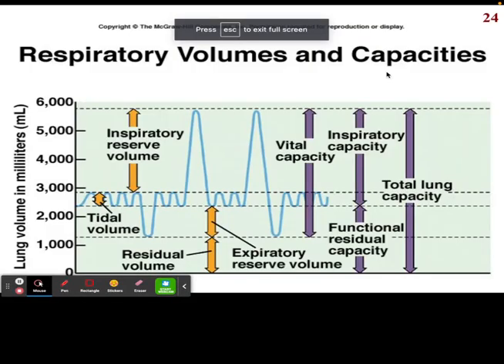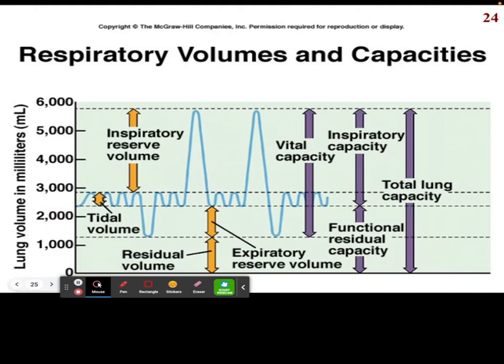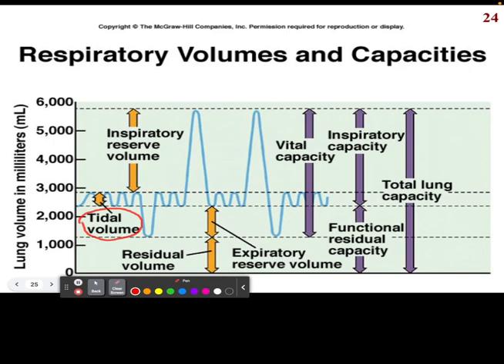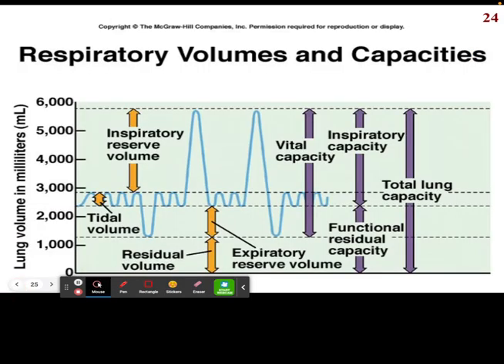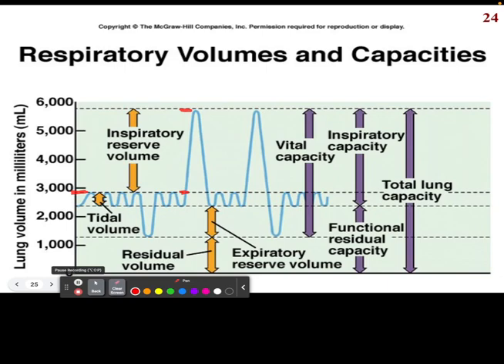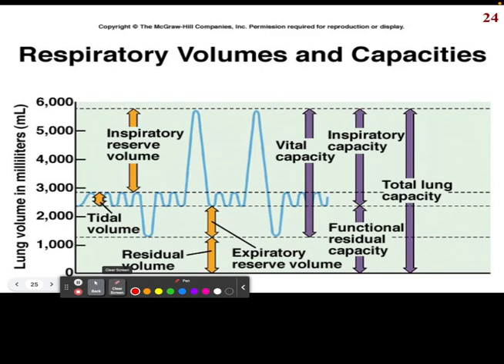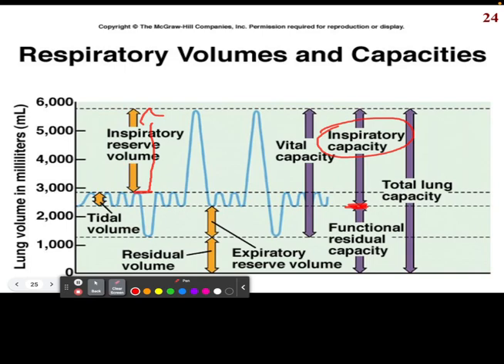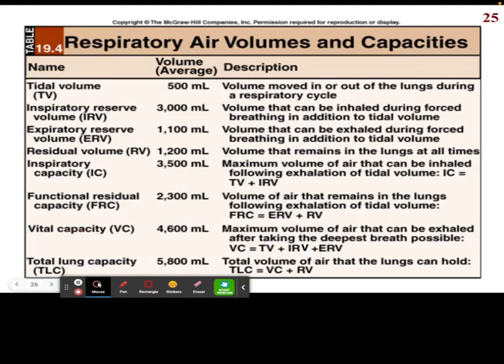CH19 9 Respiratory Volumes Capacities